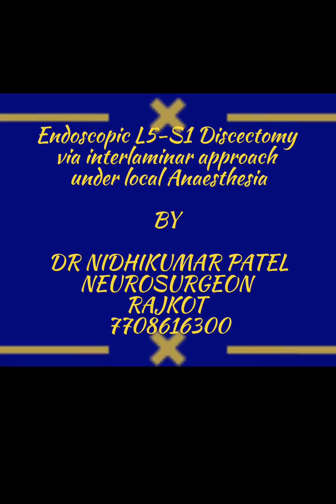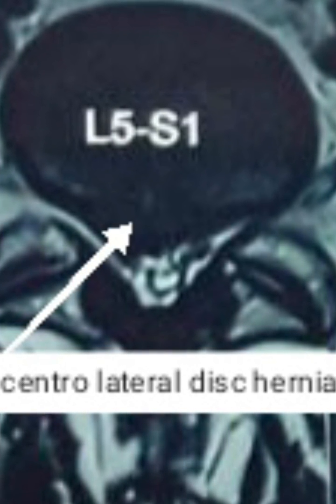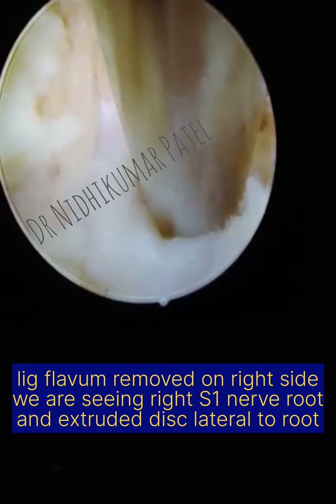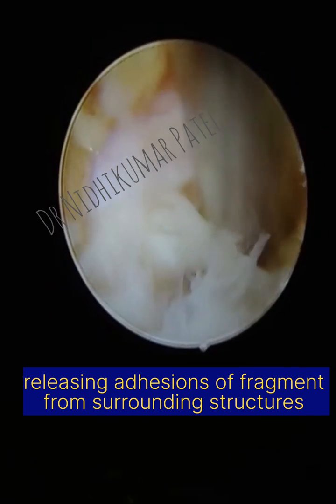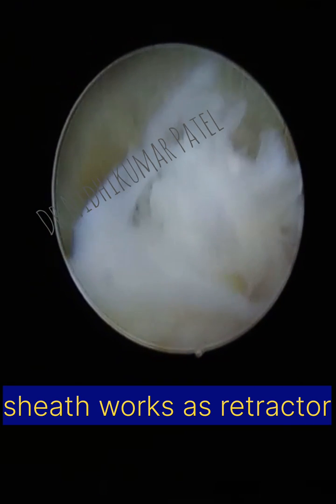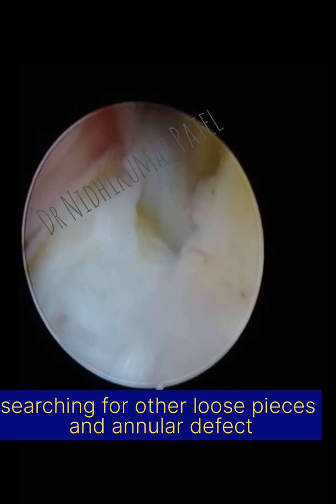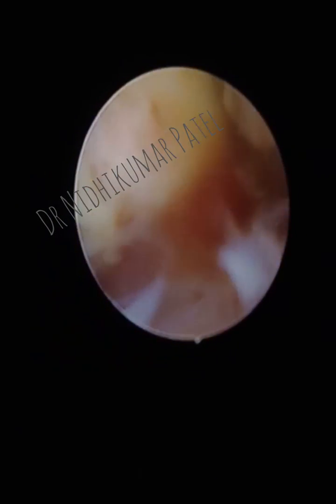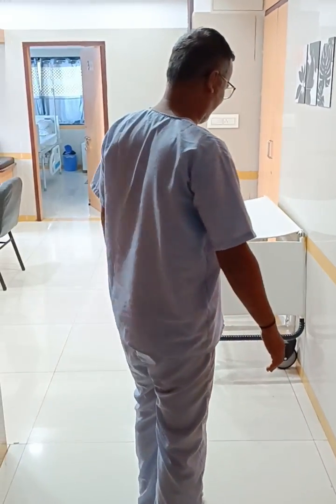Full endoscopic L5-S1 discectomy via Interlaminar approach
Endoscopic surgery benefits
no blood loss
no infection
no big opening of spine
safe
quick recovery
no operative site pain
no need for Anaesthesia
useful for both young and old